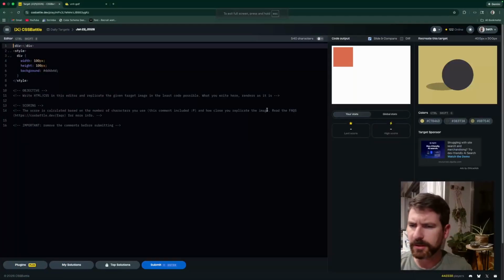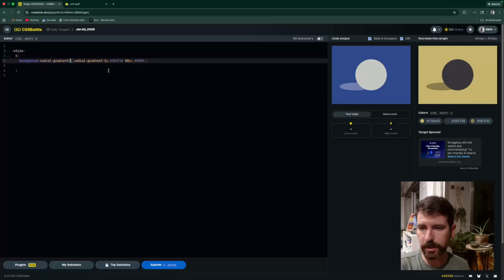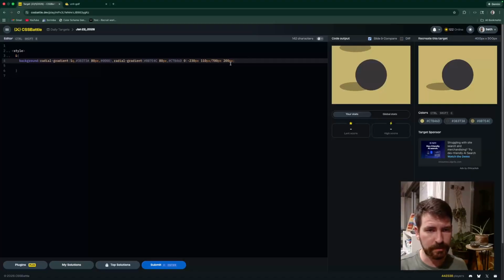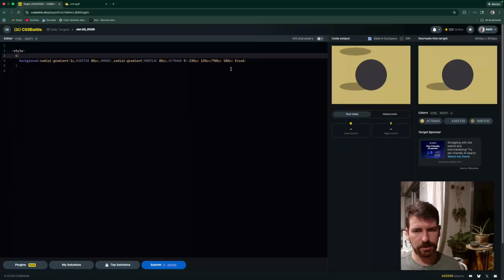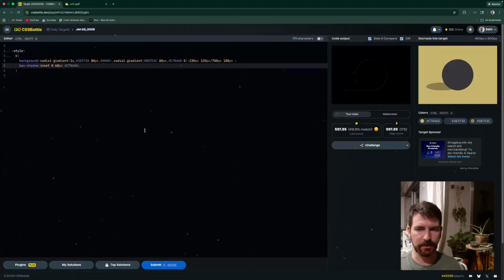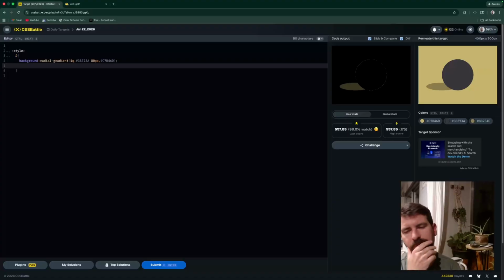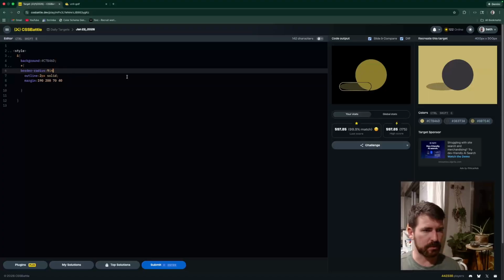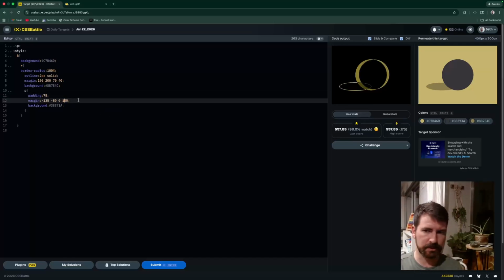CSS Battle Daily Target - Shadowed Ball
My first attempt with only radial gradients was fun but I don't know if any combination of pixels would work. I did get a border radius solution to work. Final character count: 143.